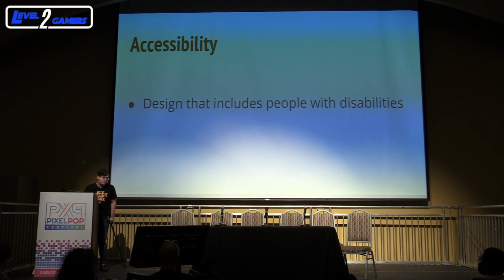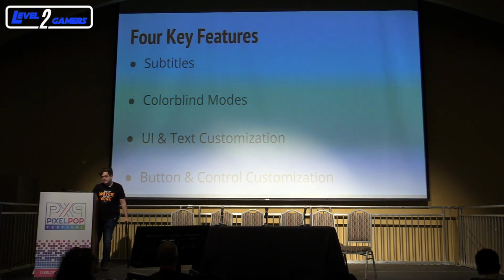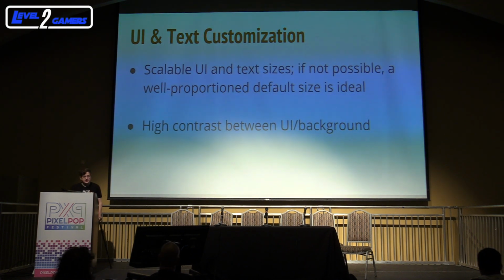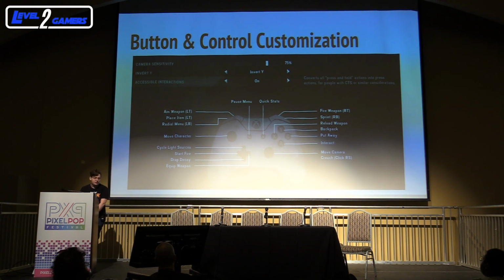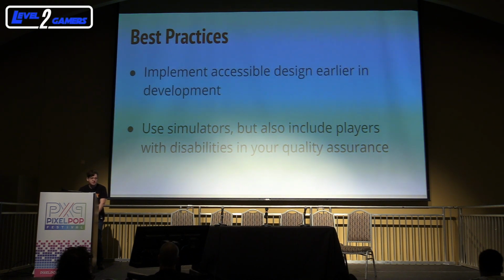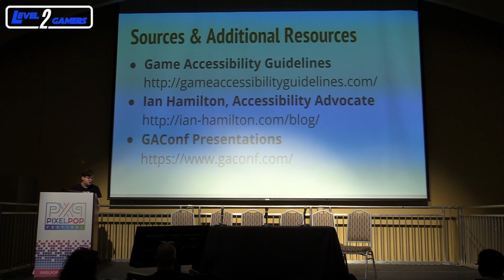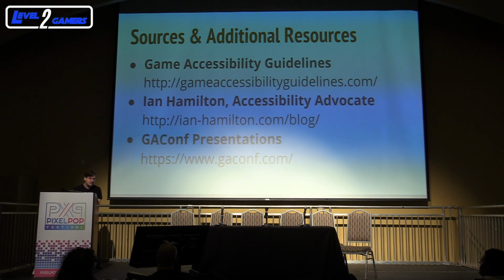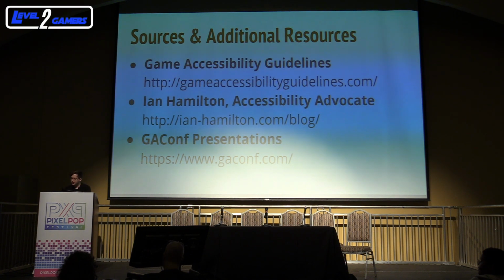Game Accessibility: Four Key Features | Panel | Pixelpop 2018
According to the Census Bureau, nearly 1 in 5 people in the United States have some form of disability. Despite that, many games lack basic features that would expand their reach to this audience. Along with general best practices for accessibility, this talk will cover four key features: button remapping, colorblind modes, subtitles, and text options.

Panel presented by Kevin Snow.

Videographers Note: Some early panels during Pixelpop 2018 were marred audibly by a dysfunctional lapel microphone. As such, some audio might cut in and out at a few points during those panels. Luckily the speaker can still be heard, so no information is missed, it just may seem jarring at points. Please be aware. We apologize for the inconvenience.